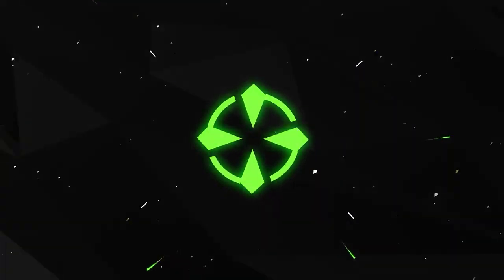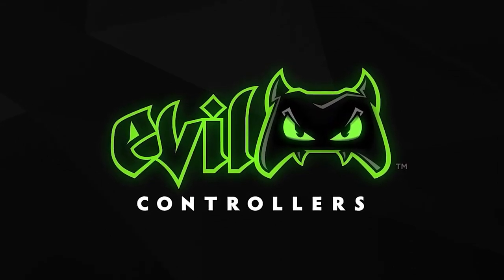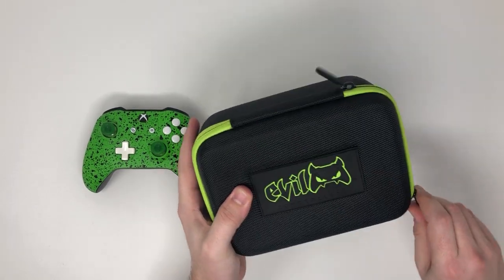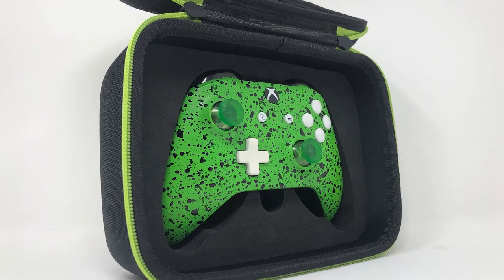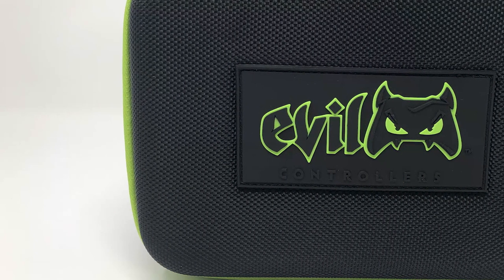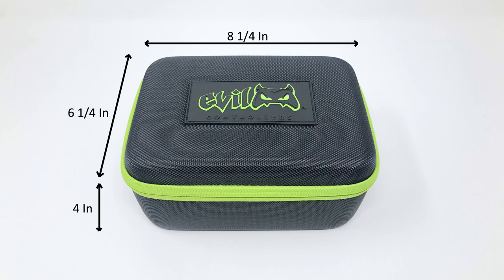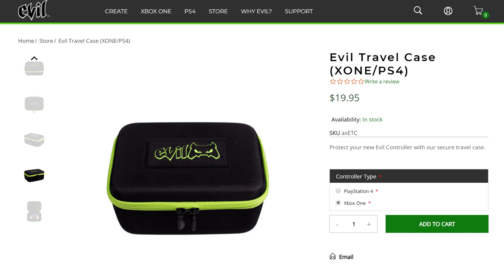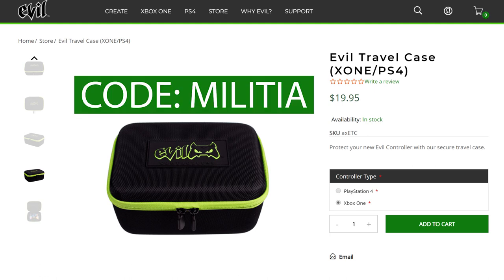Evil Controller Travel Case Review for Xbox One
Welcome to the Militia Gaming Community, I'm Trigger Militia and in this video I review the Evil Controllers Travel case.

I tested this case on a road trip to northern California. I had the case packed in my luggage and thrown in the back of the car with other luggage and it did fantastic. The controller travel case is great and controller protection is important so pick one up today if you plan on travelling with your console anytime soon.

Time Stamps:
Design and Style - 0:53
Build and Durability - 1:40
Compatibility with Xbox - 2:58
Price and Value - 3:24